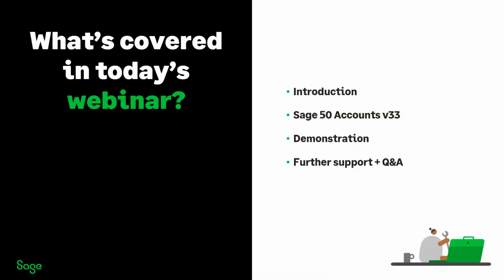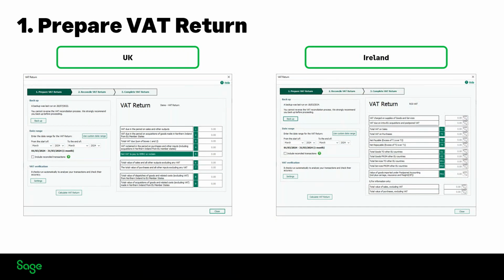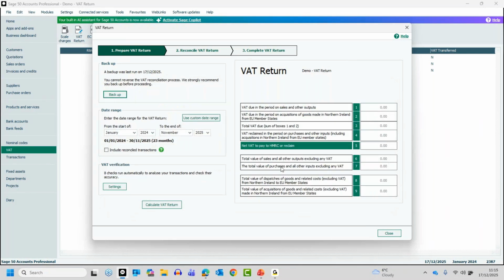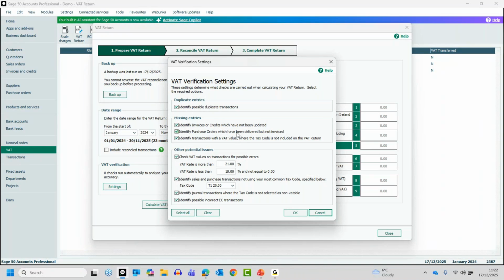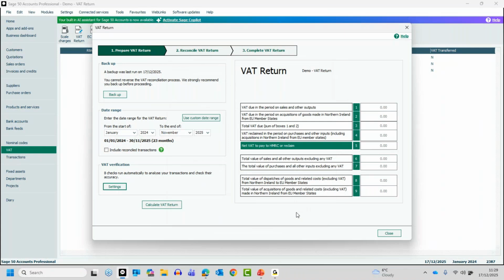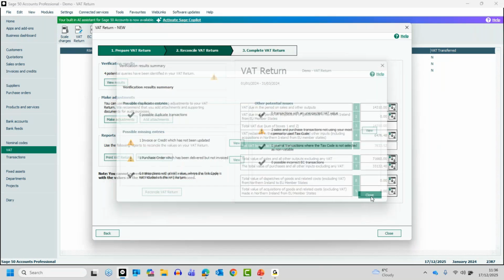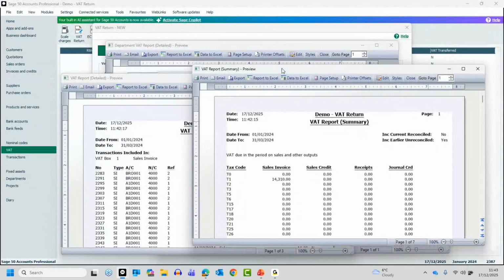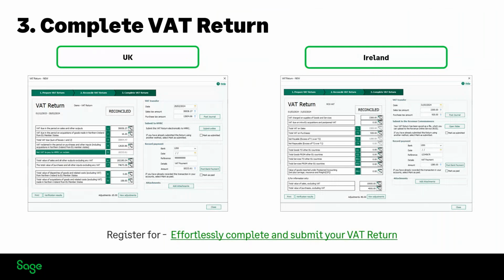Sage 50 Accounts (UK) - VAT Return - Part 1 - Prepare and reconcile with ease